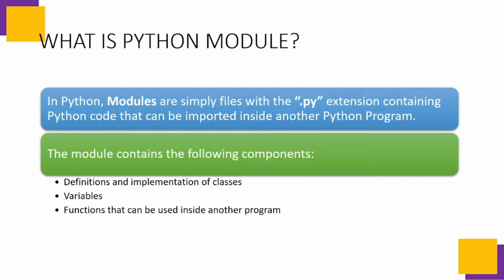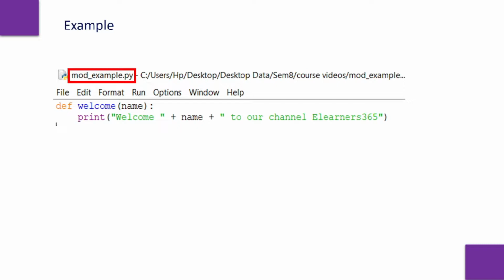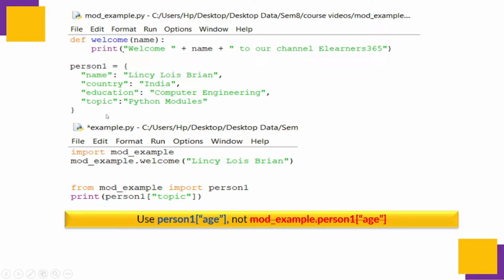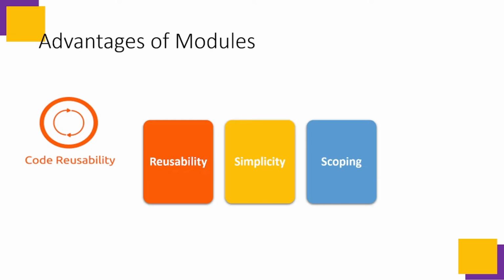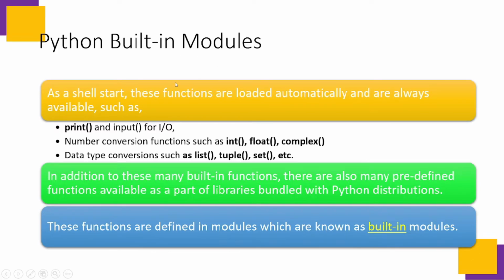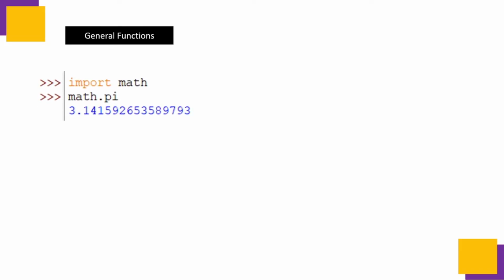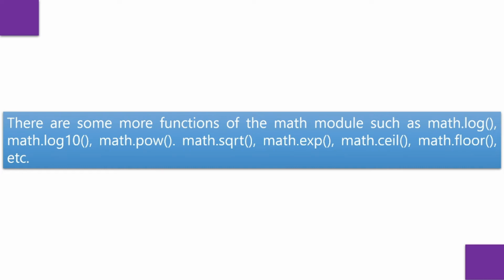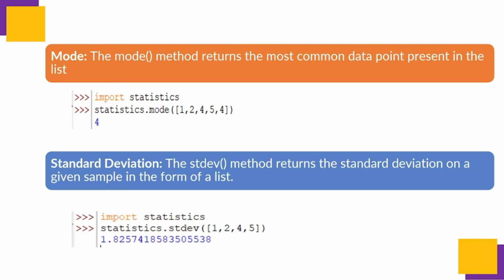Python Modules | How to create own Modules ? By Lincy Lois Brian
This video covers everything about python modules from scratch. Anyone with no prerequisites can easily understand the topic very well. It's a good place for python beginners to start learning the most useful concept. This is used almost everywhere, where a large python code is deployed.